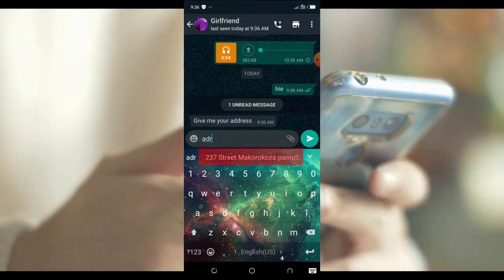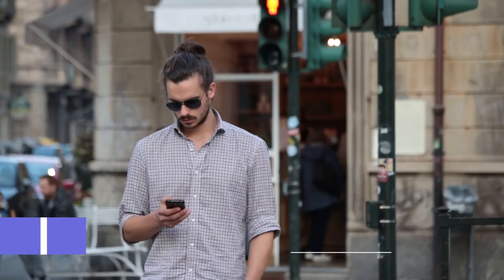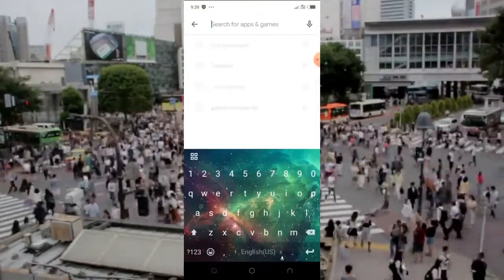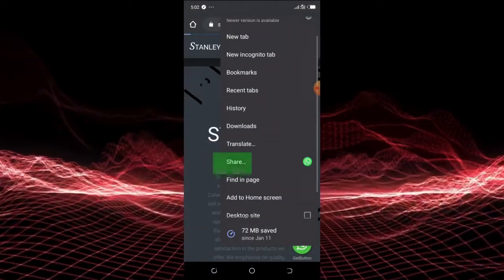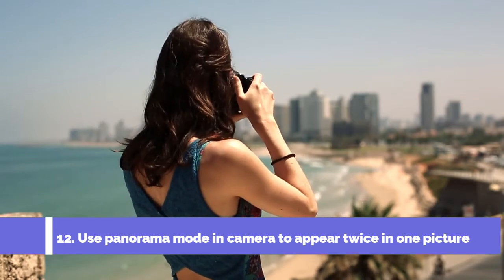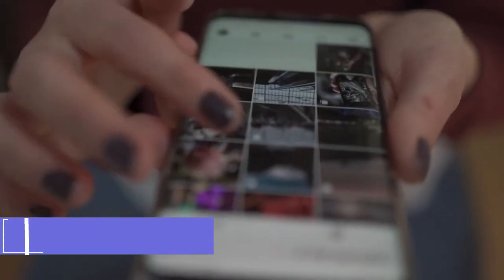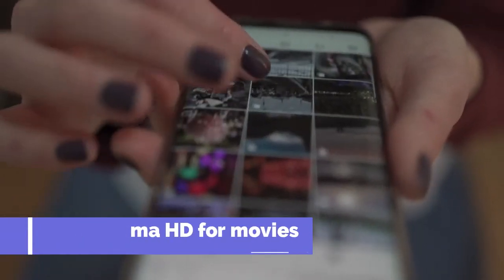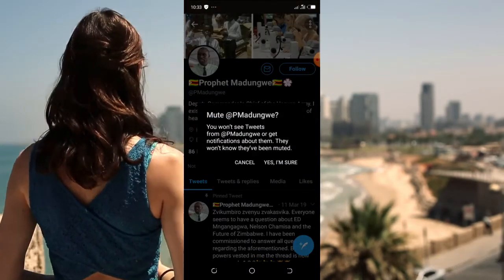Did you know your phone can do this - Part 2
Some tips and tricks to use your phone better and enjoy some functions you didn't know exist. This video is a continuation of the first video